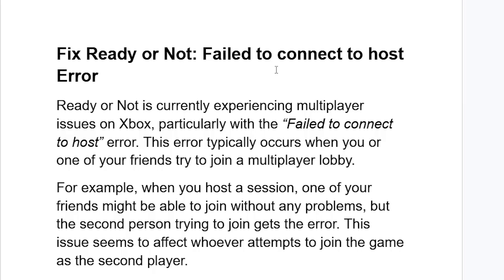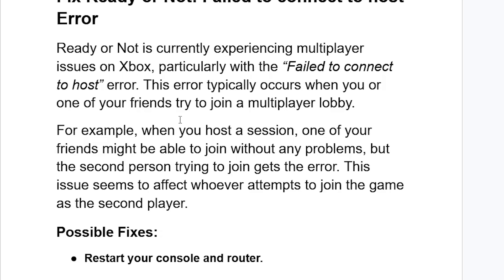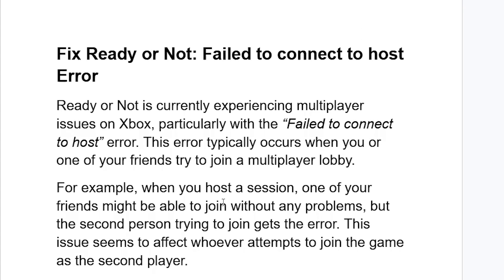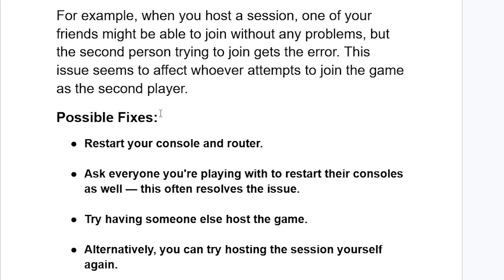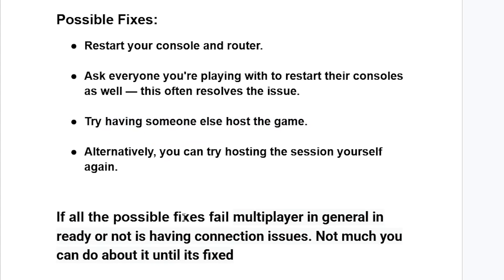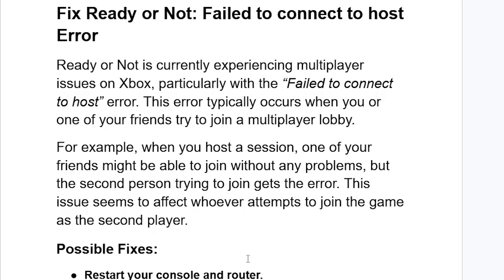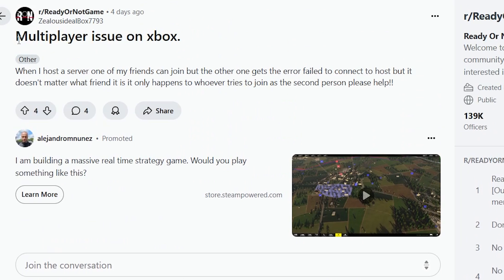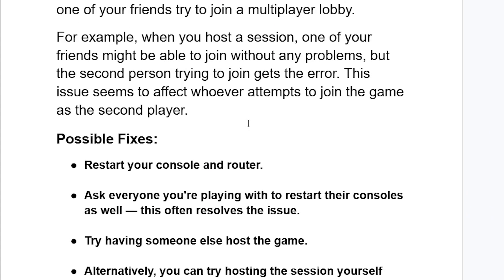Fix Ready or Not: Failed to connect to host Error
Ready or Not is currently experiencing multiplayer issues on Xbox, particularly with the “Failed to connect to host” error. This error typically occurs when you or one of your friends try to join a multiplayer lobby.

For example, when you host a session, one of your friends might be able to join without any problems, but the second person trying to join gets the error. This issue seems to affect whoever attempts to join the game as the second player.

Possible Fixes:
Restart your console and router.

Ask everyone you're playing with to restart their consoles as well — this often resolves the issue.

Try having someone else host the game.

Alternatively, you can try hosting the session yourself again.

If all the possible fixes fail multiplayer in general in ready or not is having connection issues. Not much you can do about it until its fixed